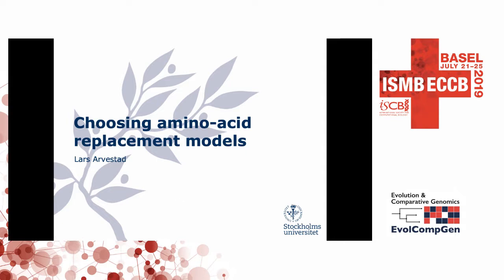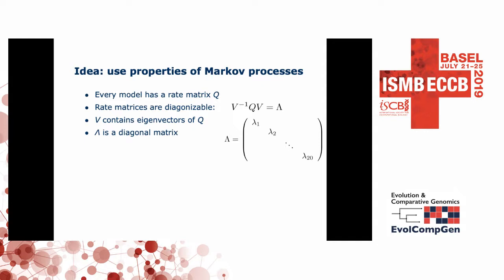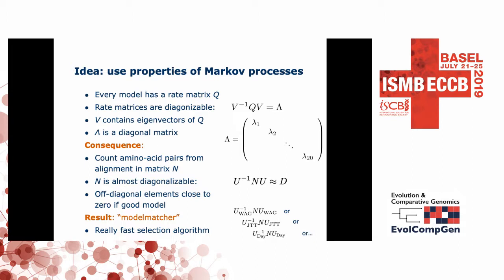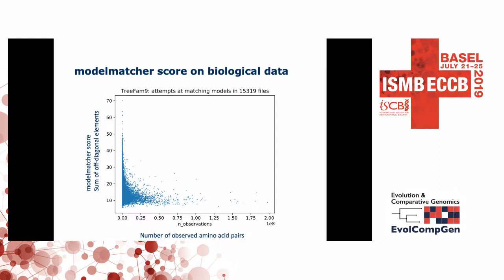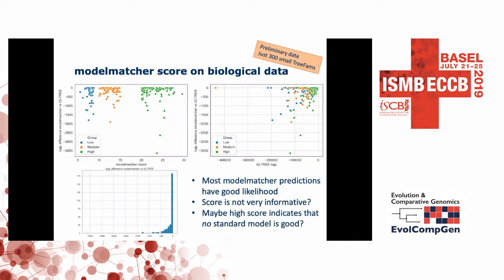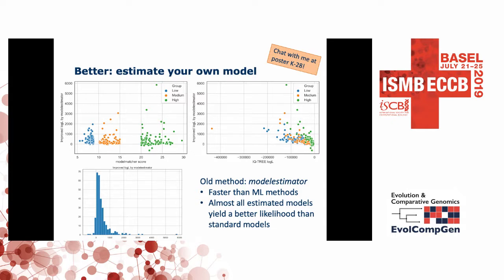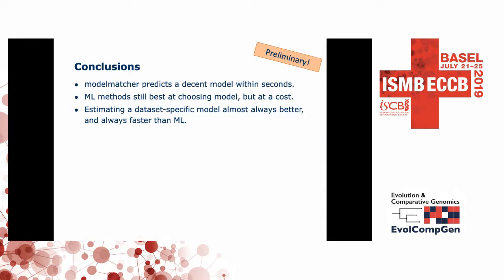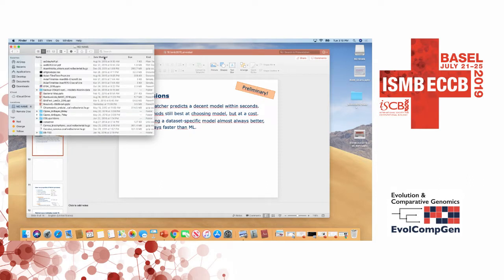Choosing amino-acid replacement models - Lars Arvestad - EvolCompGen - ISMB/ECCB 2019